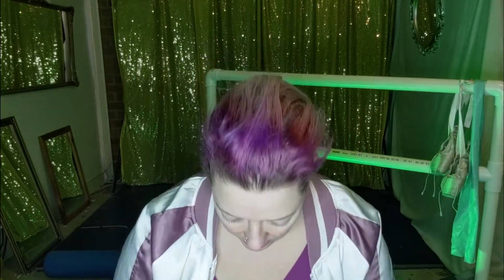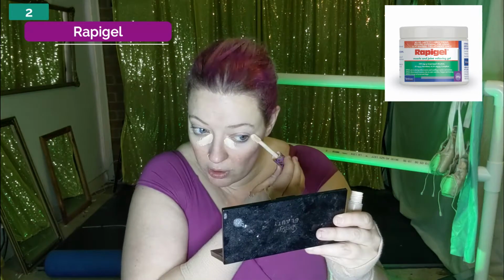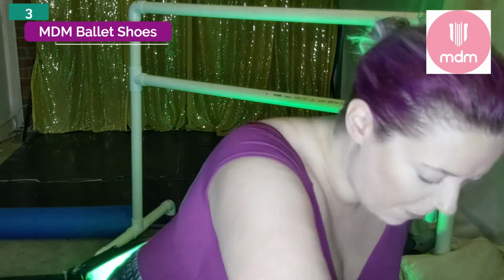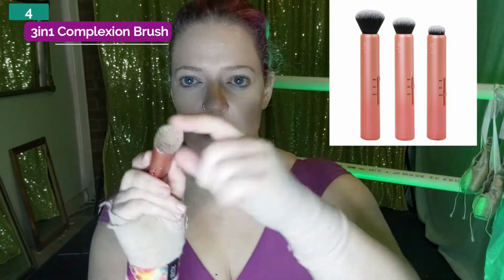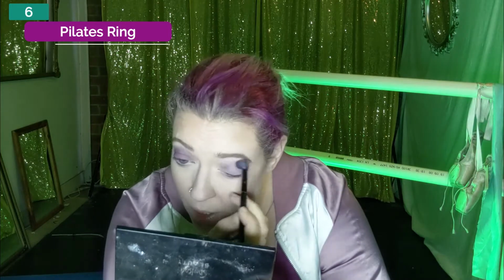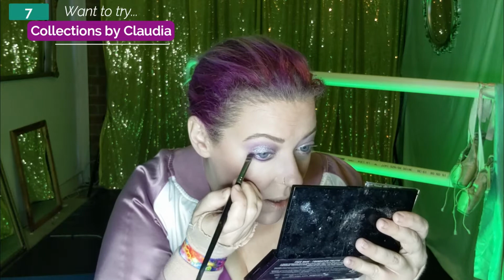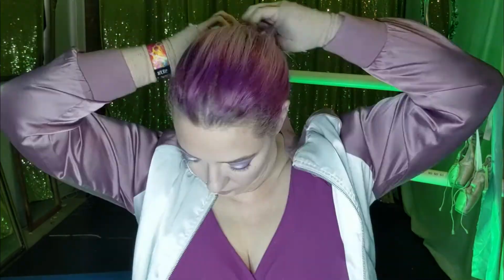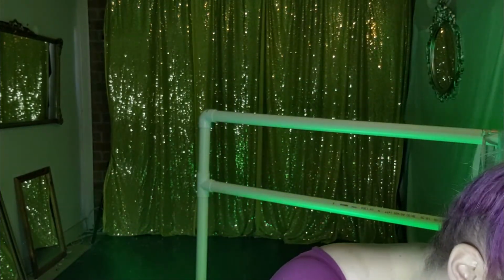GRWM While I Review Dance Stuff: Ep1 (Energetiks, MDM, Netflix's Cheer and more)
Hi Fellow Dance Geeks,
I'm really excited about this series! I love trying new dance stuff and now I'll be able to share all the hits and misses with you!
Please let me know if there's anything you'd like me to review and share my thoughts on.
Also, sound off in the comments if you've tried any of the things I spoke about today.
xoxo
Claire

MAKE-UP PRODUCTS USED
FACE/BASE
Sukin, Sensitive Cleansing Lotion
E.l.f, Poreless Putty Primer
Mecca Cosmetica, Hydrating Primer
Tarte, Shape Tape
Flower Beauty, Foundation Stick
Wet n Wild Megaglo, Contouring Palette in Dulce Du Leche
Hourglass, Ambient Lighting in Dim Light
Nars, Blush in Orgasm
Rimmel, Match Perfection Silky Loose Powder in Translucent
EYES
I Heart Revolution, Unicorn palette
Rimmel, eyeliner pencil in Black
Maybelline, Brow Ultra Slim Pencil
Mecca Max, Eye Max Lash Adhesive in Clear
Lacura, Waterproof Mascara in Black
Battington,3D Silk Lashes in Monroe
LIPS
Australis, Lip Liner in
NYX, Liquid Lip Lingerie, in No.11
HAIR
Protane, Lacquer Ultimate Hold
Schwartzkopf Extra Care, Daily Elixir

MUSIC CREDITS
Dance Geek Theme = The Mind Sweepers – Rancid Life (Laid Back)

FAQ’S
How old am I? – 39. Born June 1981
What country am I from? – Australia. I live just outside Melbourne
Favourite Dance Style? - Please don't make me choose! Anything with acting and theatricality, so Musical Theatre, Broadway Jazz, Contemporary, Character Ballet
What camera do I use? – Google Pixel 3 and Nikon D5200
What editing software do I use? – Filmora9 and Canva for Thumbnails